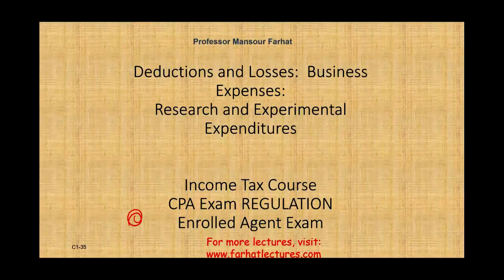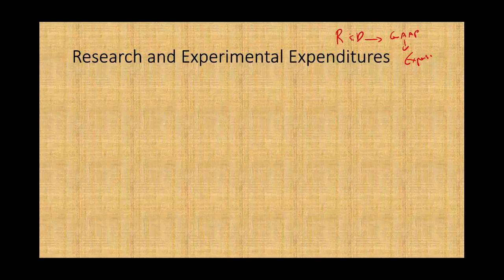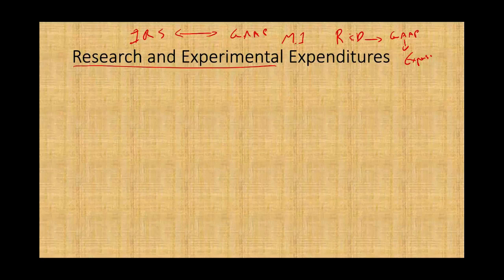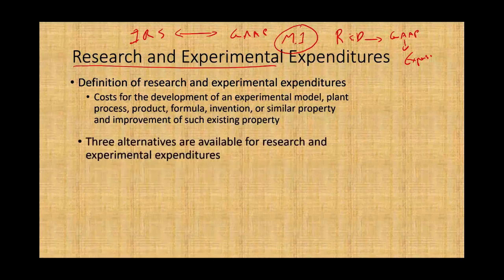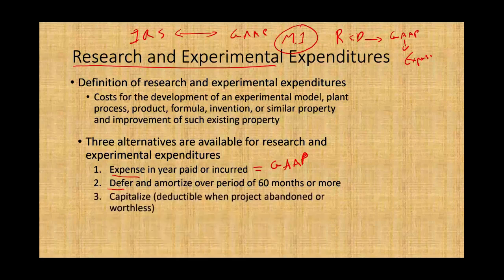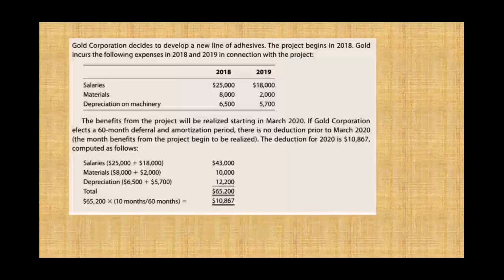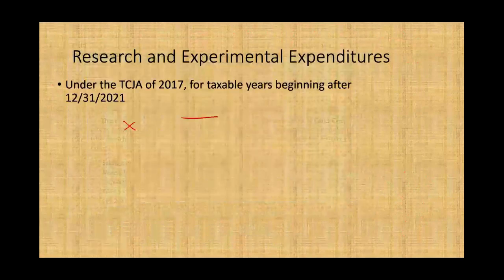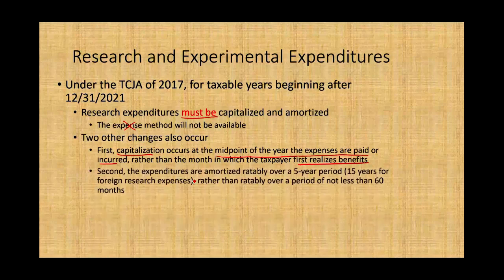Research and Experimental Expenditures | Tax Cuts and Jobs Act of 2017 | Income Tax Course | CPA REG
The law permits the following three alternatives for the handling of research and experimental expenditures:
Expensed in the year paid or incurred.
Deferred and amortized.
Capitalized.